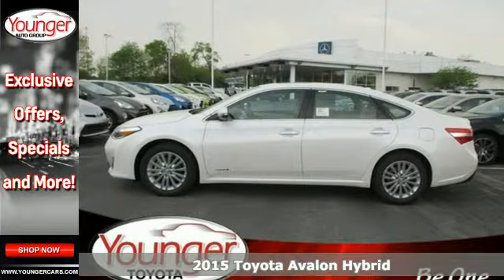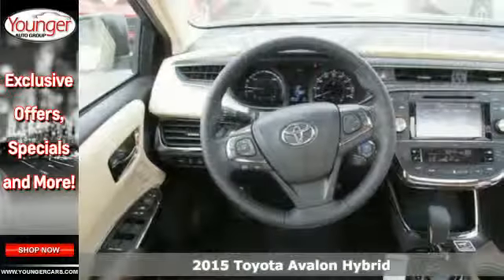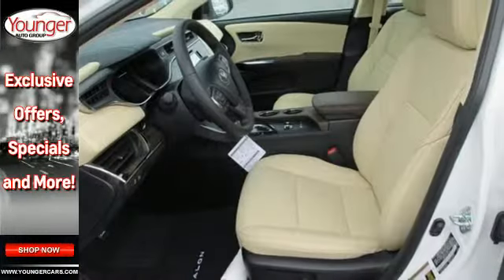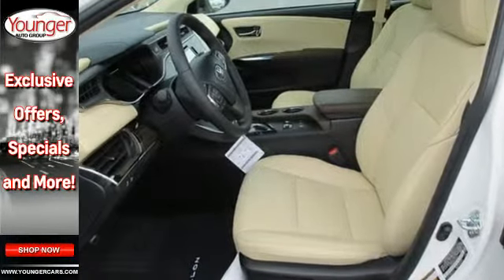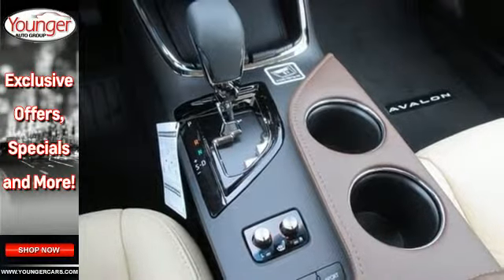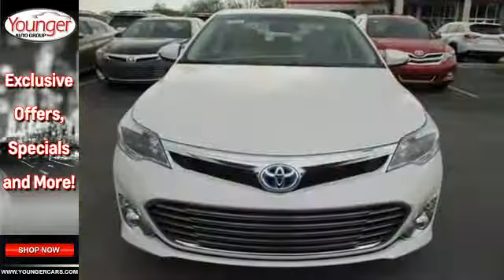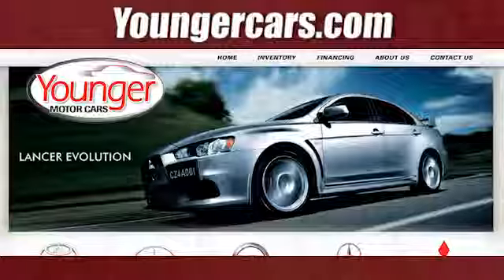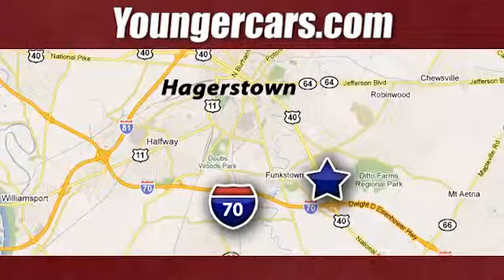2015 Toyota Avalon Hybrid Frederick-MD Hagerstown, MD V2080800 - SOLD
Year: 2015
Make: Toyota
Model: Avalon Hybrid
Trim: XLE Touring
Engine: 4 Cyl. 2.5 L
Transmission: Variable
Color: Blizzard Pearl
Stock #: V2080800
VIN: 4T1BD1EB5FU044084
The Toyota Avalon Hybrid sedan is more than just the company's flagship car. It is a stylishly modern, extremely comfortable, Super Ultra Low Emission Vehicle. It has room for five with a bold design that turns heads wherever it goes. It features bold sculpting, sleek aggressive lines and a masculine stance. Step inside and experience the splendor of the quiet and refined cabin with improved headroom for rear passengers. Its interior has an impressive finish, with high-end materials, and user-friendly controls.The Avalon Hybrid lets you choose between ECO, EV, and Sport Modes, and it uses Hybrid Synergy Drive. The system utilizes a 2.5-Liter 4-Cylinder gasoline engine, plus an electric motor, high voltage battery pack, and regenerative braking, which all work together. It lets you run on engine power, electric power, or a combination of the two. The hybrid system net power is 200 Horsepower, and it gets an EPA estimated 40 MPG City and 39 MPG Highway. The Avalon Hybrid comes with Optitron instrumentation with power meter for the hybrid system, speedometer, a TFT Multi-Information Display that has settings you can customize, current/average fuel economy, energy monitor and warning messages, ECO, EV, and Sport Mode Indicators, and if you get the Limited it can show navigation with turn-by-turn directions. The Avalon Hybrid comes standard with climate control, leather-trimmed steering wheel with Multi-Information Display, audio, and Bluetooth hands-free phone controls, push button start, and heated outside mirrors. For safety, all Avalon Hybrids come standard with a backup camera, 10 airbags, Driver and front passenger Whiplash-Injury-Lessening seats, Anti-Lock Brakes, Traction Control, Vehicle Stability Control and more.Price excludes $300 Documentary Fee (not required by law). Your only additional costs are sales tax, processing fee, and MVA tag and title fees for the state in which the vehicle will be registered. While every reasonable effort is made to ensure the accuracy of this data, we are not responsible for any errors or omissions contained in these pages. College grad and Military rebates are not included. Contact dealer for eligibility.

Address:
1945 Dual Highway